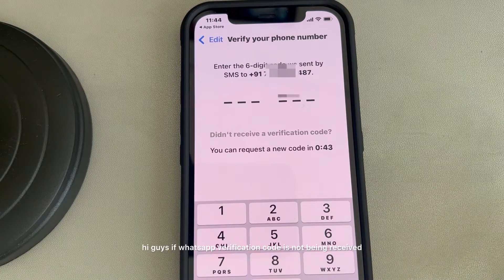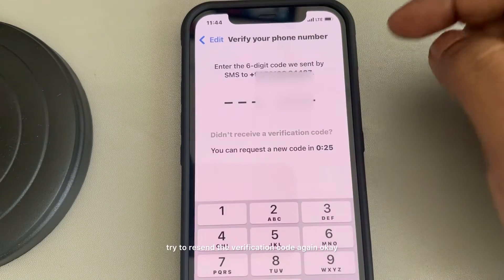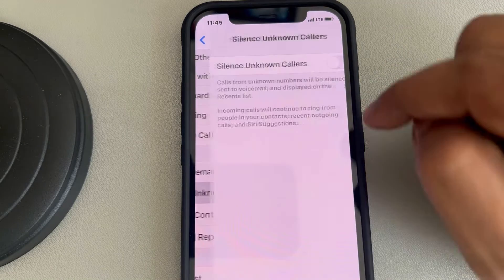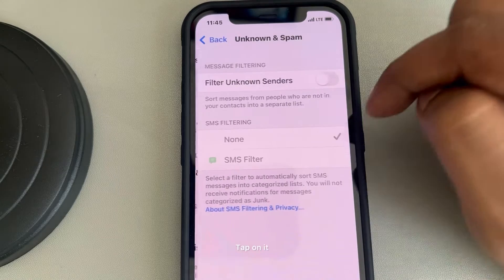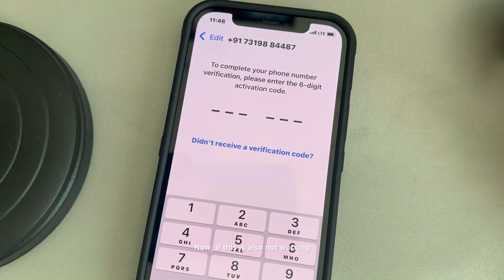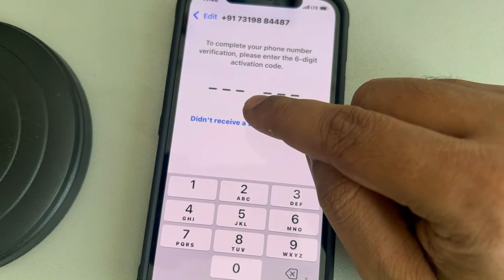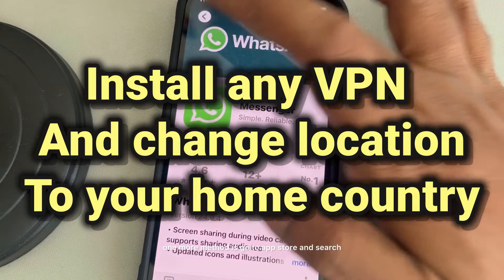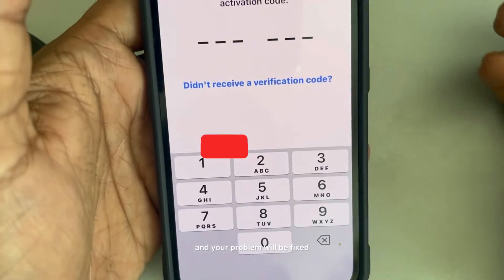WhatsApp verification code not getting in iPhone: Fix